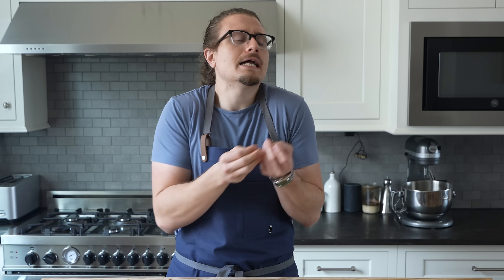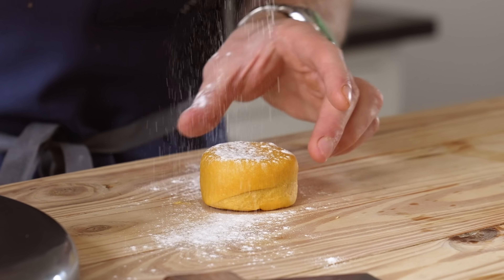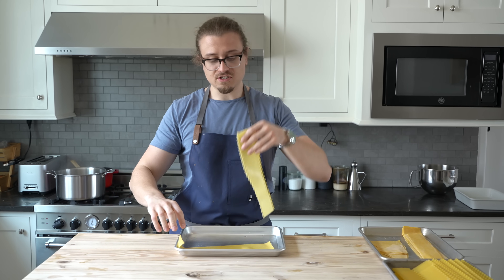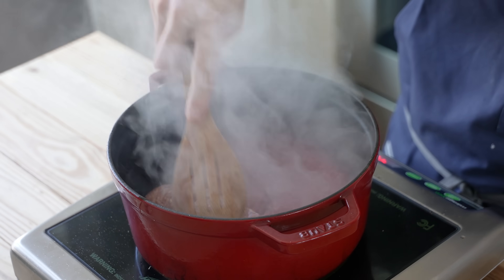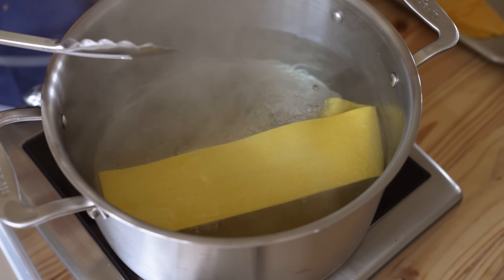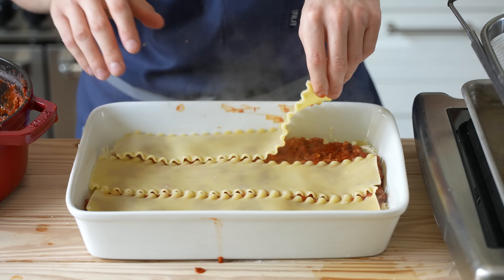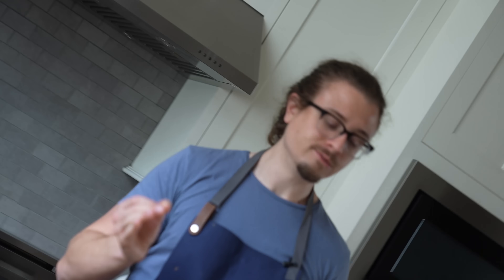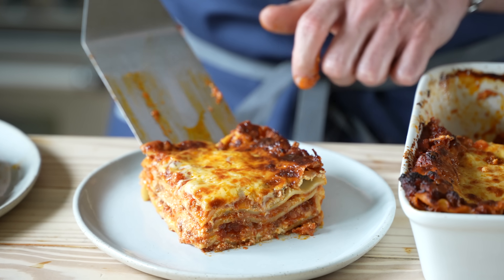The 1 Dollar Lasagna | But Cheaper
Can you make the greatest homemade lasagna for 1 dollar per serving… I say yes.. and this is the easiest way you can do it.